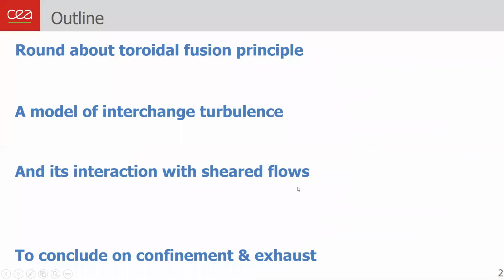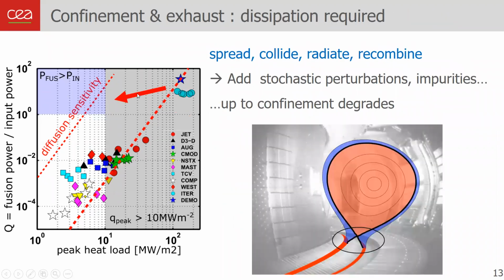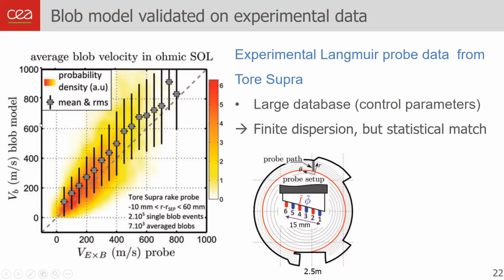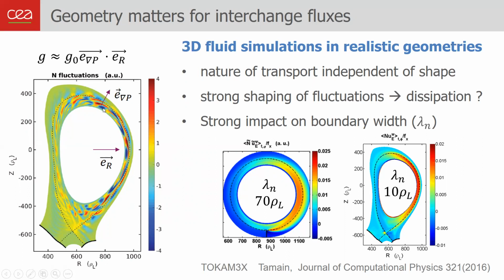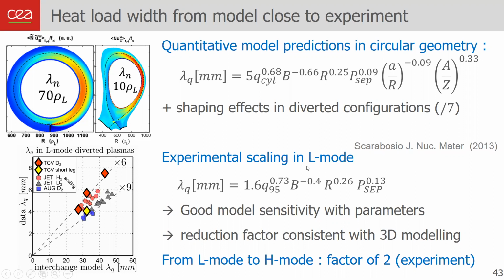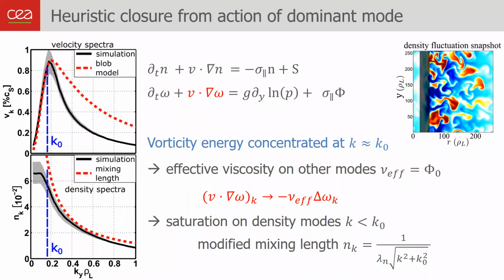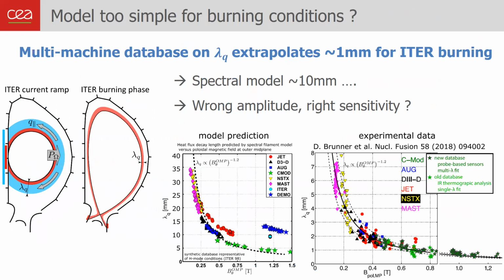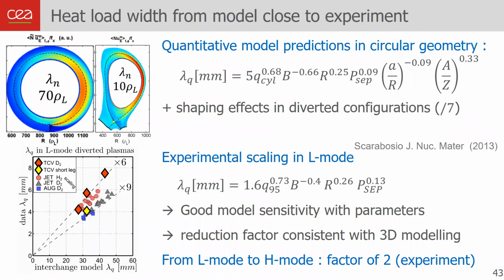Turbulent Transport at the Boundaries - Nicolas Fedorczak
Festival de Théorie 2021 - Talk of Nicolas Fedorczak